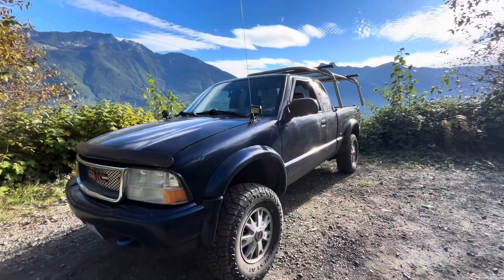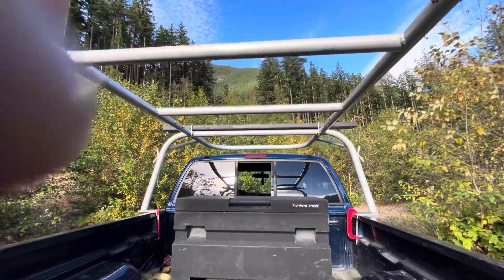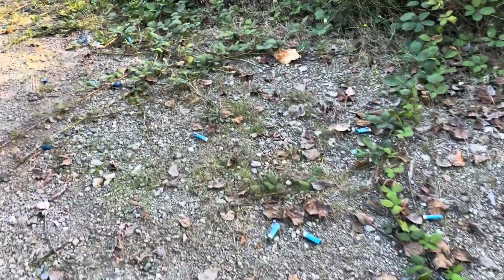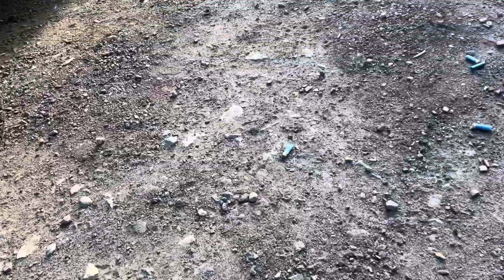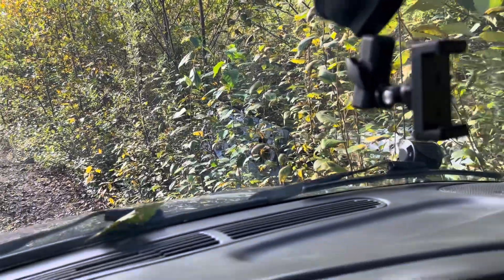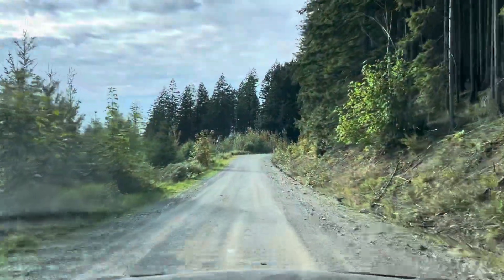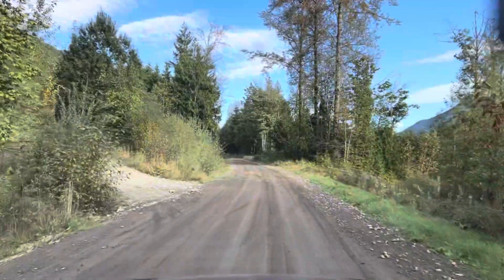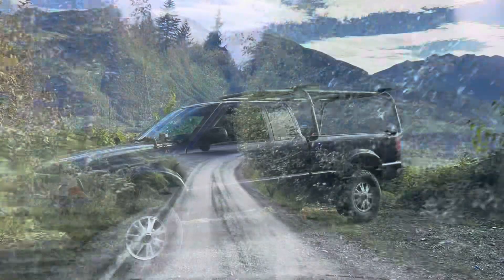ZR2 Sonoma/s10 update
This is an update video on my 03 Sonoma with rough country lift. I got a rack and lights. A quick run down the back roads. Also a reminder to please pick up after your self!!! KEEPNTHE BACK COUNTRY CLEAN AND OPEN!